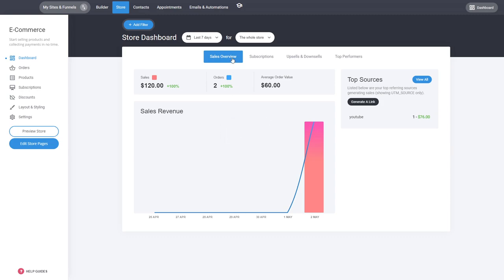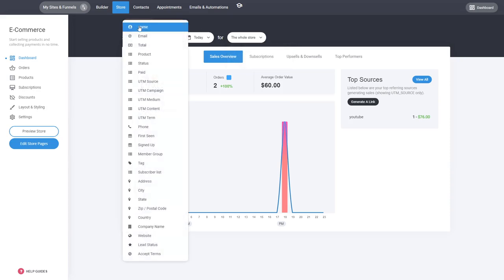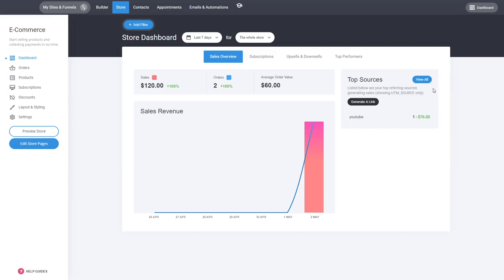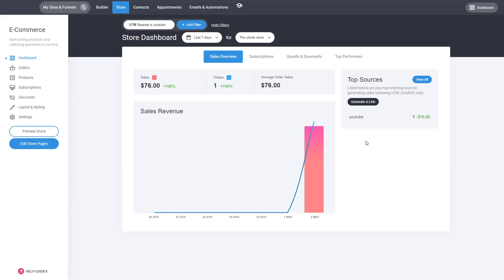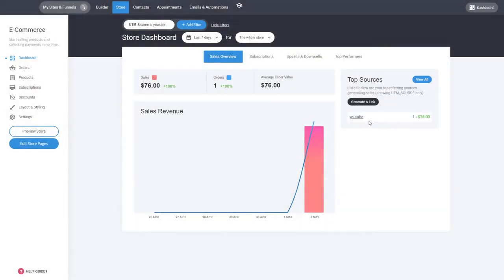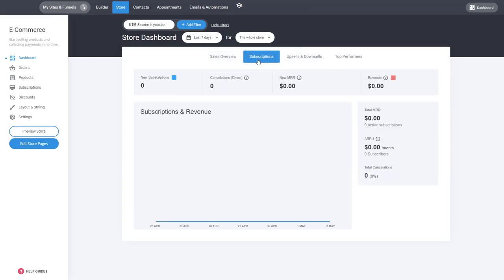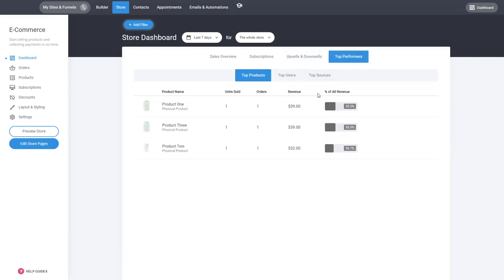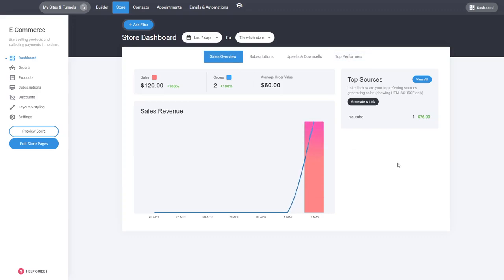2 - Sales Dashboard Overview | Swing-Lab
Sales Dashboard Overview